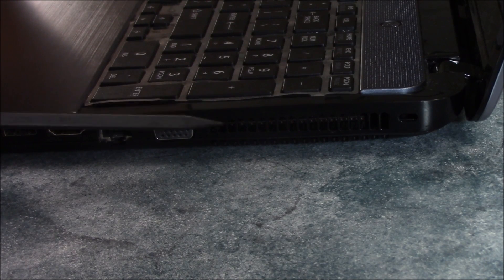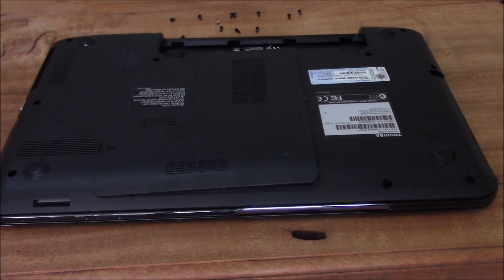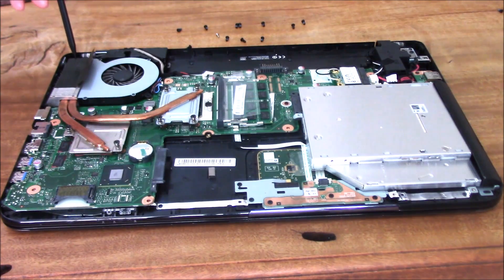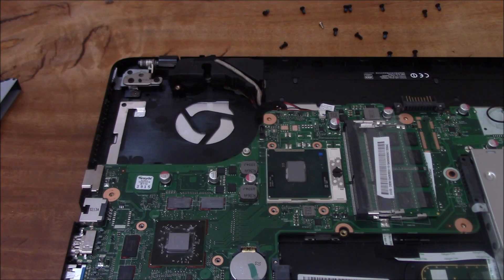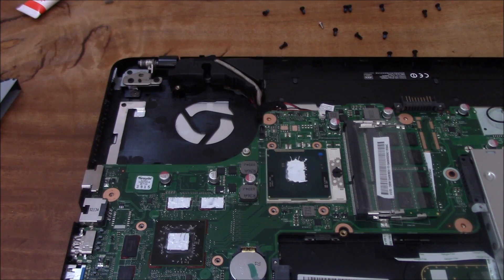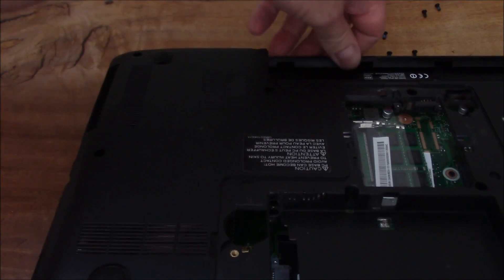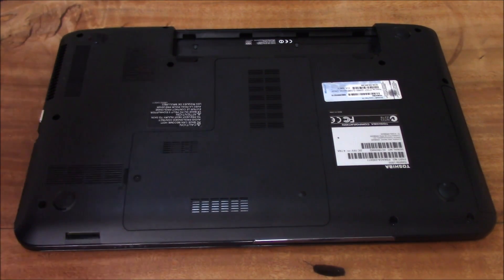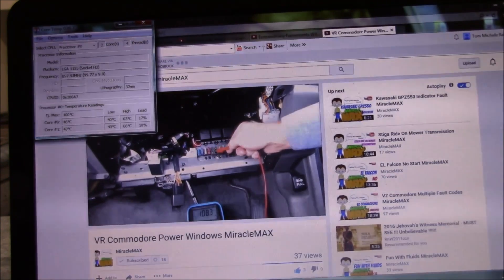Blue Screen Of Death Thermal Shutdown MiracleMAX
The dreaded 'Blue Screen Of Death' is a common fault with computers, both desktop and laptop based. Although there are many different reasons for this to happen, in this case, the software is actually protecting the system by shutting down when high temperatures are reached. The repair is a simple fix and only average skill is required to carry out the task.
If your computer suffers from this problem, why not follow the repair guide provided in the video and see if you can successfully repair the 'Blue Screen Of Death'!